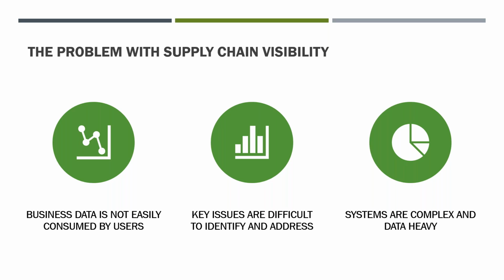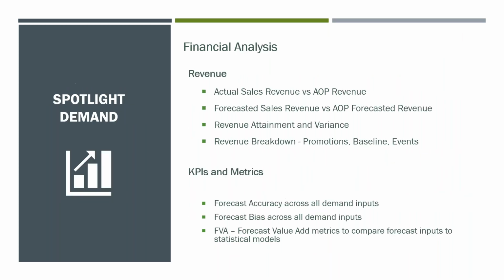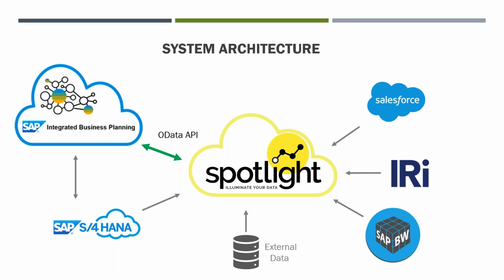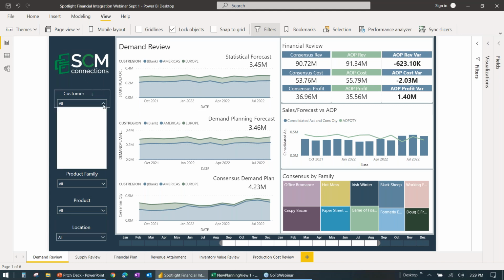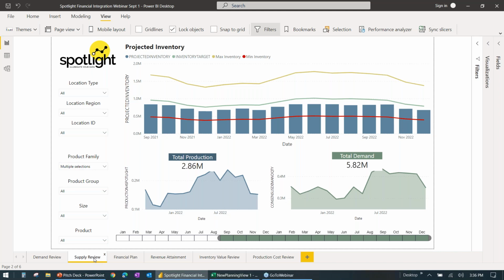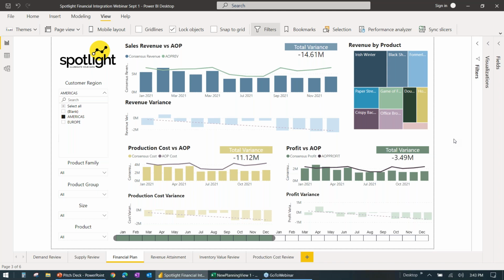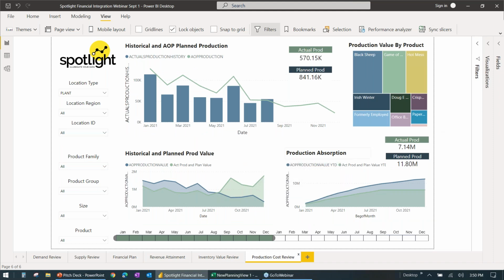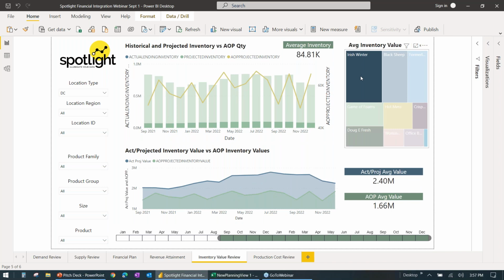Bring Your Supply Chain Into Focus with Visual Analytics for SAP IBP (SCMC Live Webinar Replay)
Finance and supply chain work side-by-side but don’t often align on a common dataset, leaving you without the information you need to make an informed business decision. SCM Connections provides that common seamless platform with the launch of it's new application, Spotlight.

Join SCM Connections CFO Pat Green to see how real-time data visualization can help your organization show profitability, costs, and tracking of your plan all within a single easy-to-read interface. Learn how to build easily build effective and intuitive visuals that highlight key business trends and help you get ahead of the curve with Spotlight; A visually-dominant, real-time data reporting tool that understands the nuances of your supply chain and enables you to create a storyline for your business.

In this session, we cover how Spotlight can help you:

Improve Profitability – Quickly understand the impact fluctuations to your business plan with have on revenue, costs, and profits

Track Your Progress – Compare your Business Plan to your Operational Plan to stay on target and meet your business goals

Deliver Impact – Focus on key performance metrics that truly drive efficiency in your supply chain and eliminate the non-value activities

Make Better Decisions Faster - Take actions that improve revenue and reduce costs with powerful visualizations, reports and insights